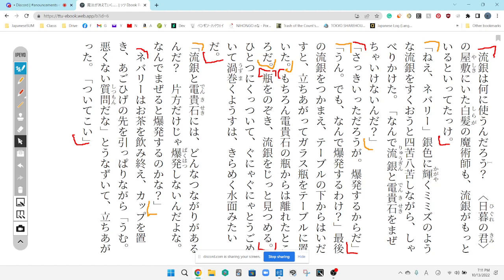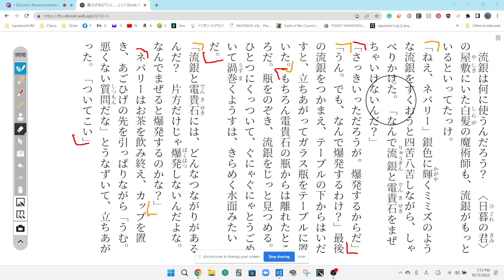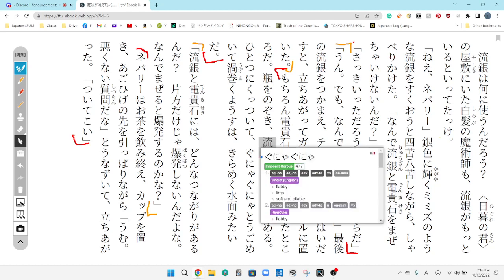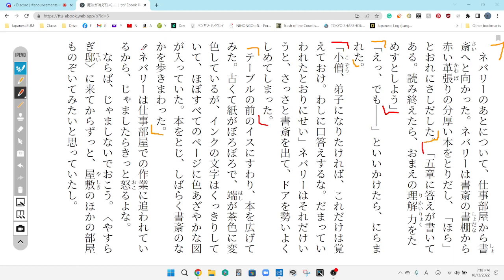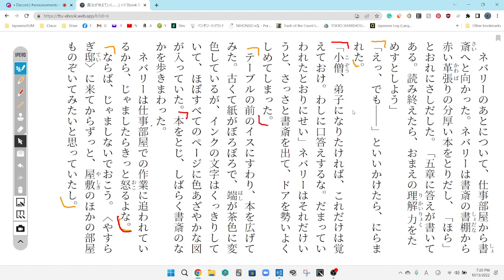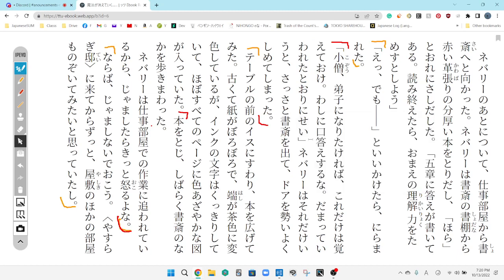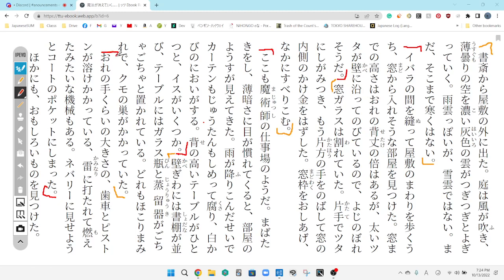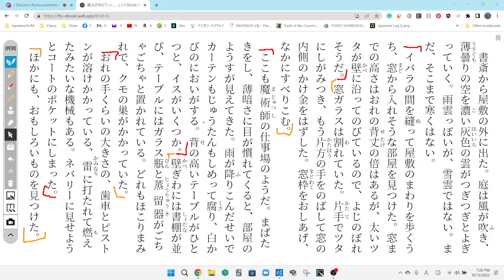The Magic Thief Disscussion 39 魔法が消えていく…